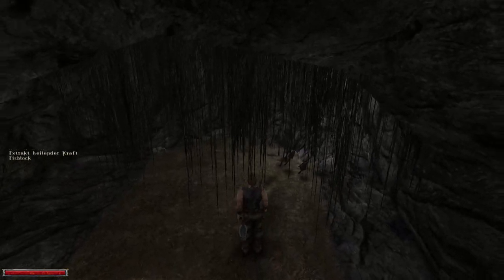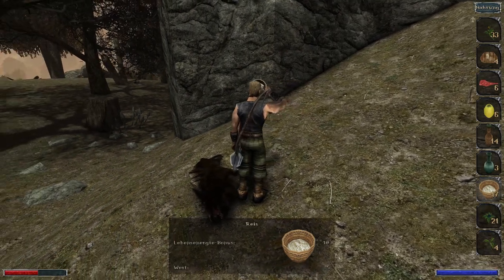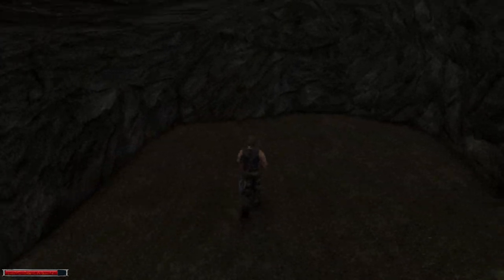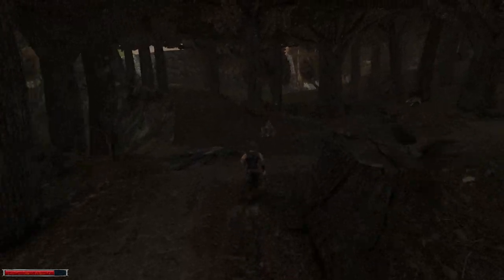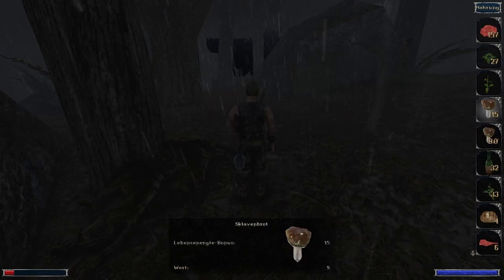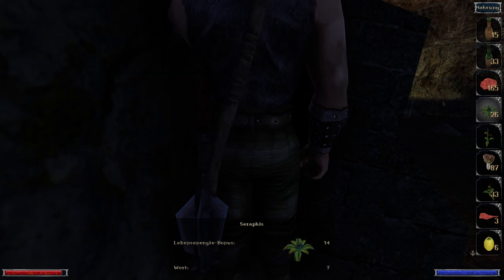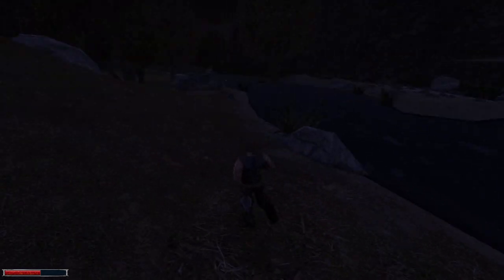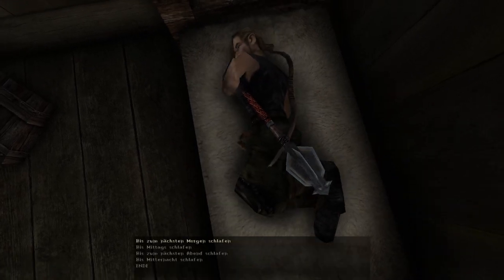Gothic 1 Playthrough Ep. 05 - Orcish hordes and a tower in the mists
All mods installed with the Spine-Mod-Manager:
-4GB Patch
-D3D11 Renderer Clockwork Edition
-Gothic 1 Classic Armors improved
-Ninja
-PicklockHelper
-Quickloot
-Textures Gothic Reloaded Mod from Artemiano
-Union